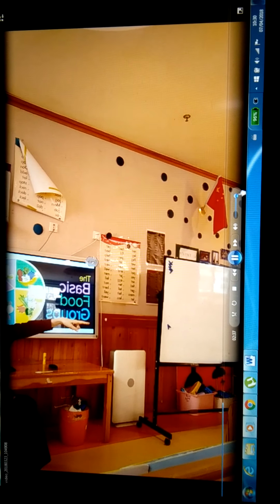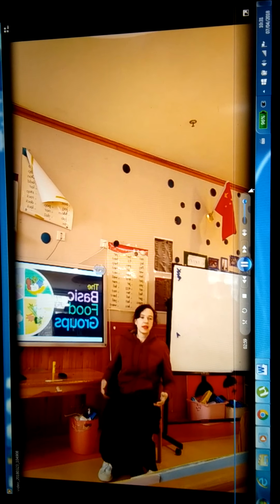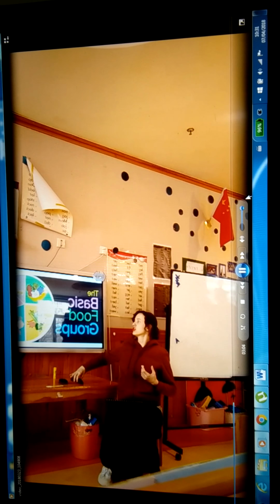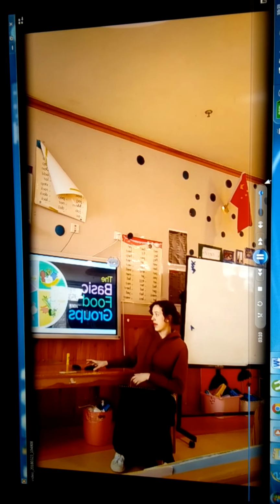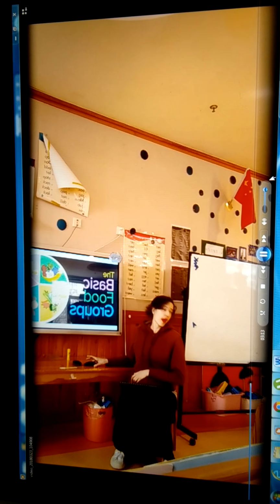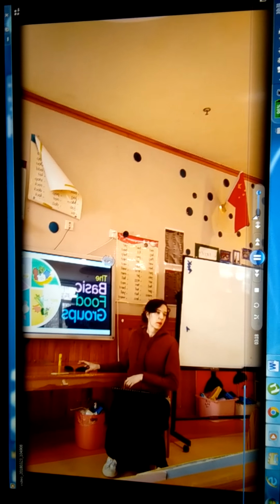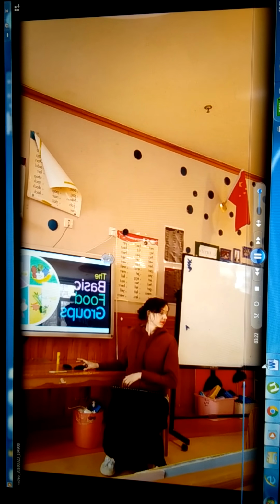food groups 4, annotated